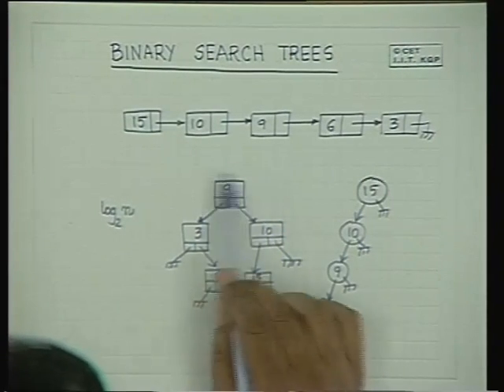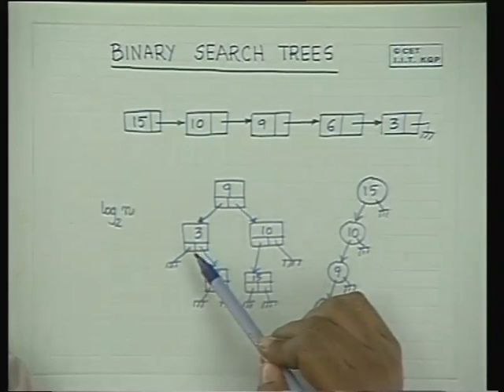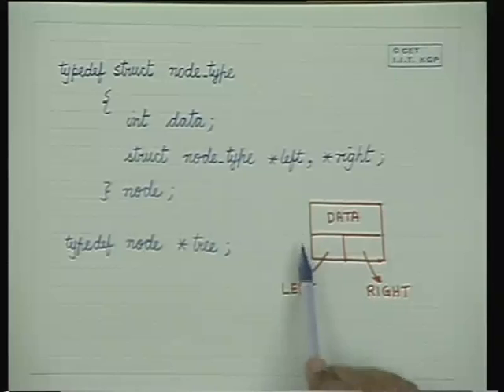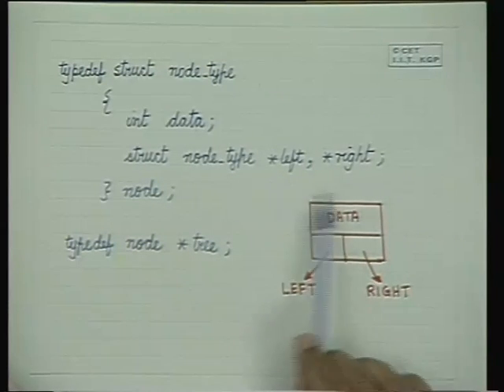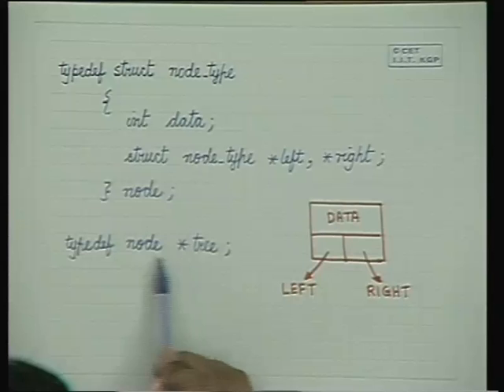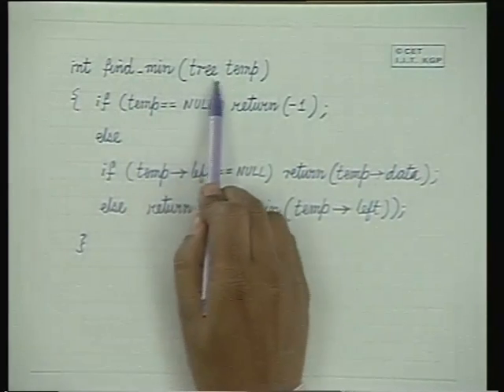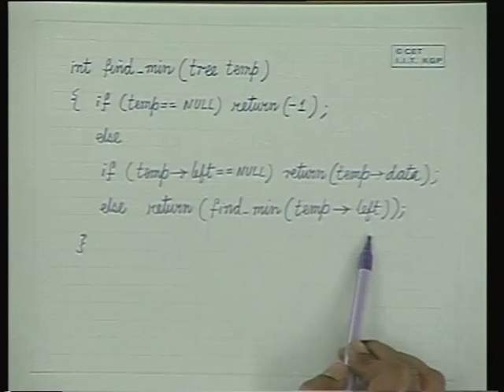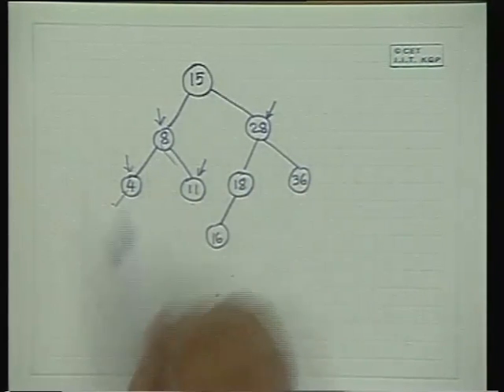Lec-23 Search Trees-II